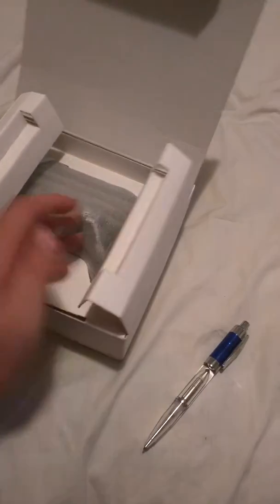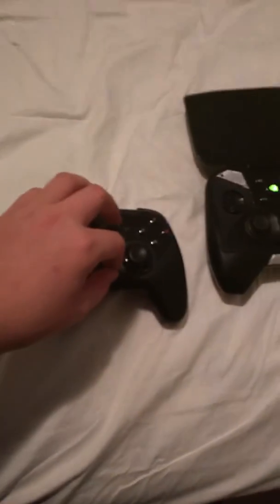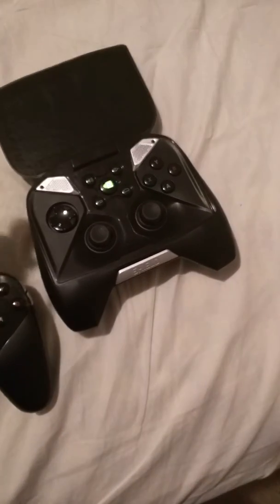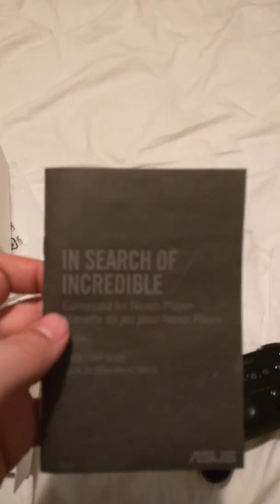Nexus controller unboxing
Crapy vid